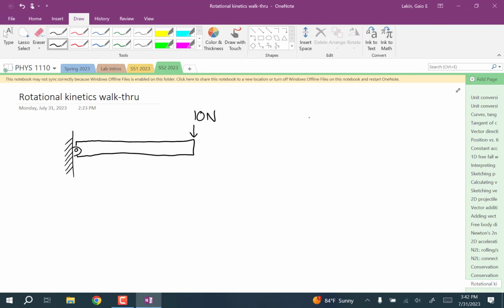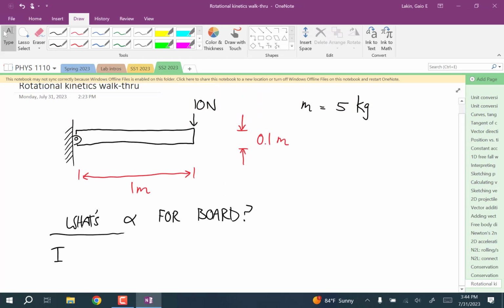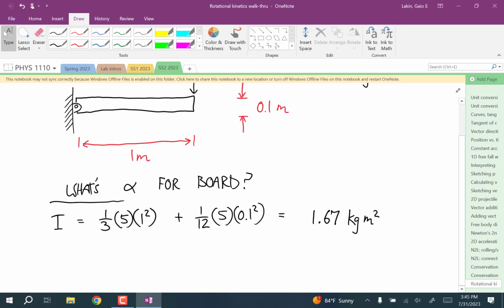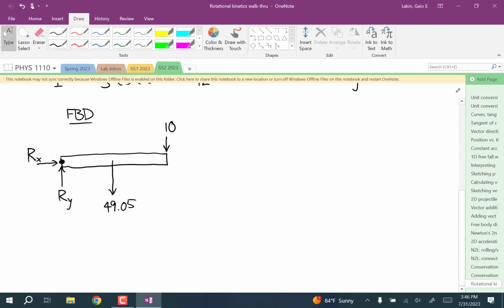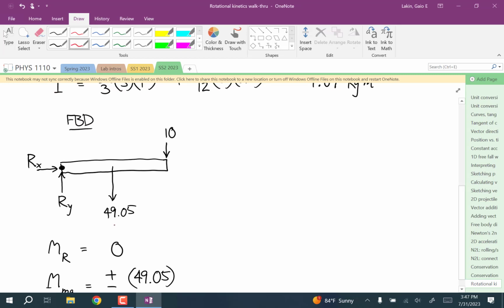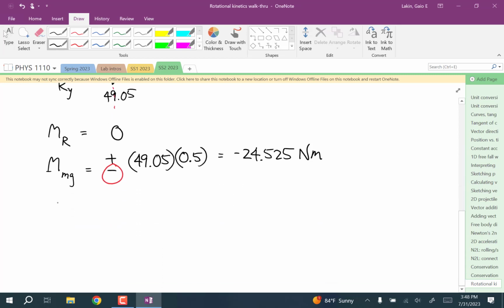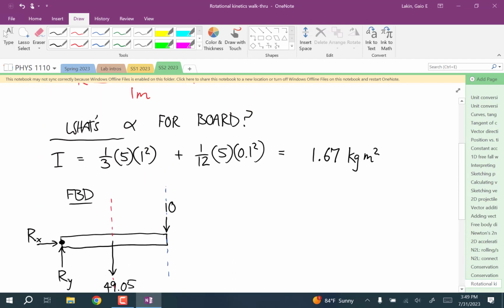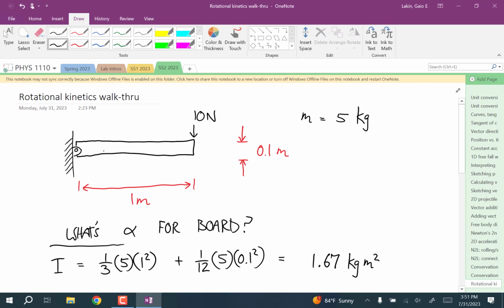Rotational kinetics walk-thru